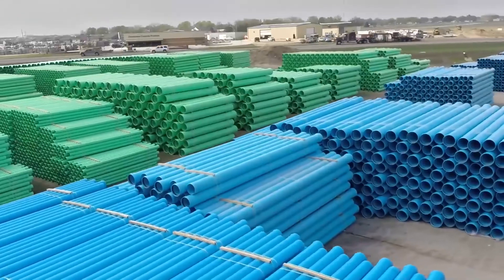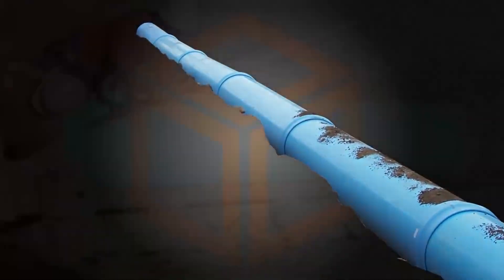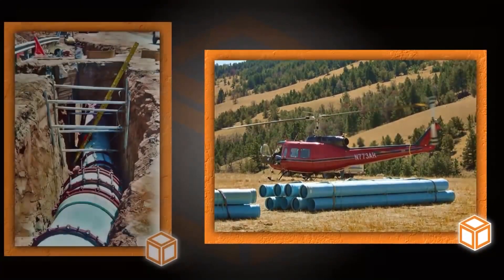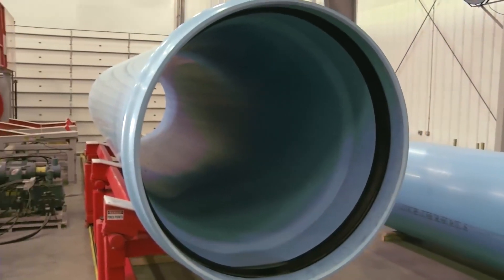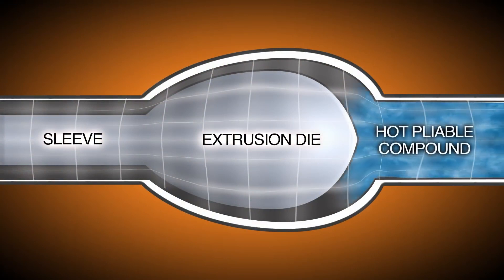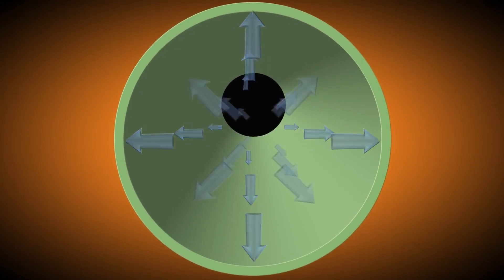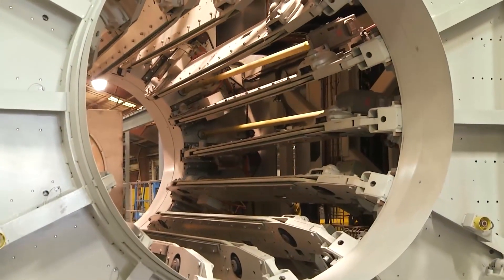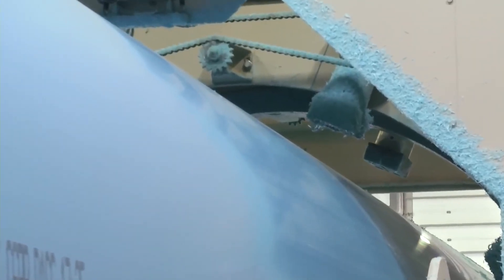Production Process Unveiled: From giant plastic pipe production to underground pipe installation